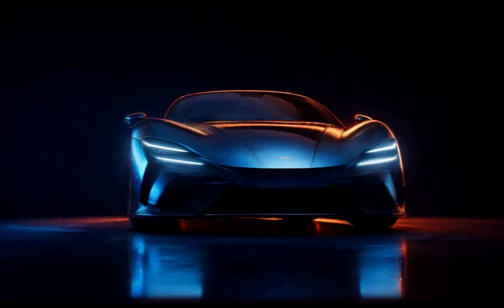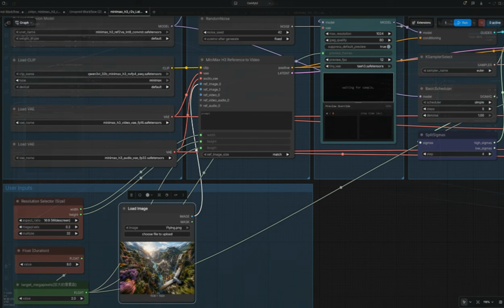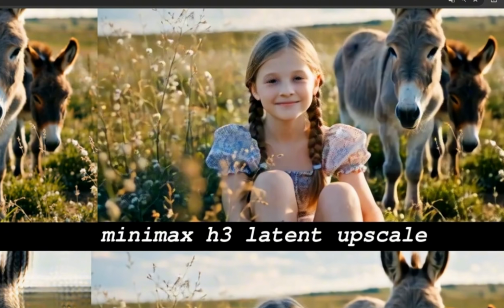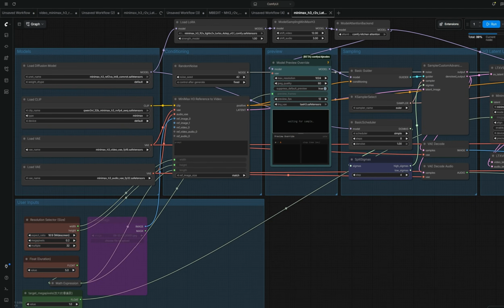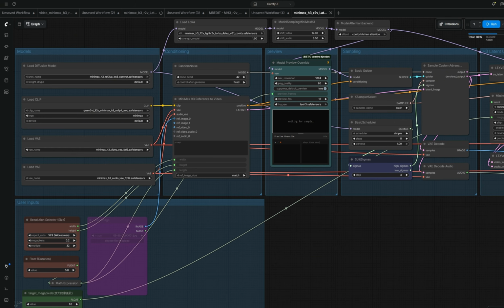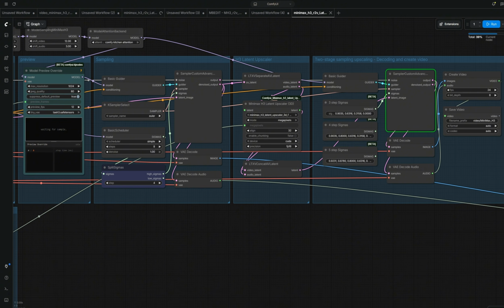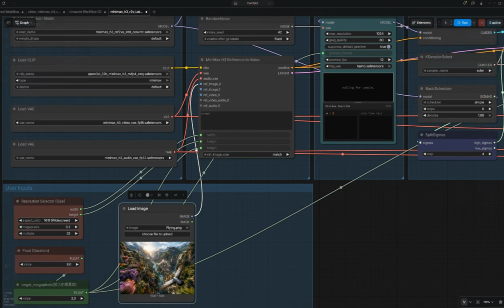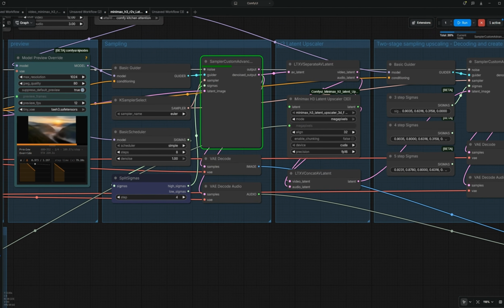How to Use MiniMax H3 Latent Upscaler in ComfyUI — Create Higher-Resolution Videos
In this video, we’ll take a look at the MiniMax H3 Latent Upscaler workflow in ComfyUI and walk through how it works step by step.
We’ll cover the MiniMax H3 model, user input, conditioning, Turbo LoRA, and the two-stage sampling process. The workflow first generates a video at a lower resolution, then upscales it directly in latent space before using a second sampling pass to refine the details and produce the final high-resolution result.
We’ll also run a couple of examples to see how the workflow performs in practice.

Useful Links
MiniMax H3 Latent Upscaler GitHub Repository: